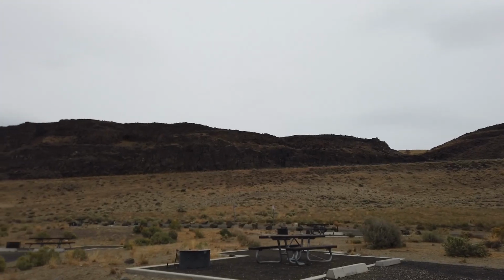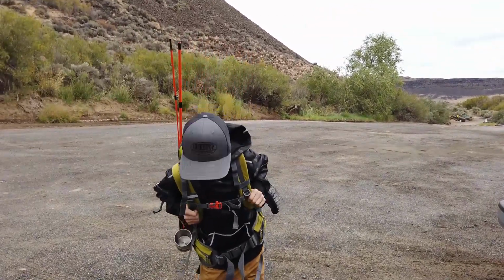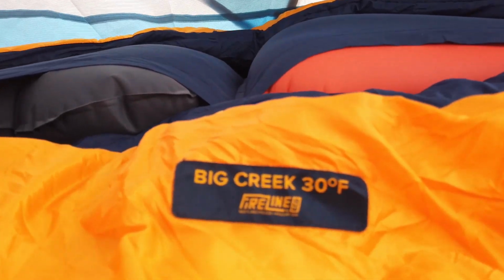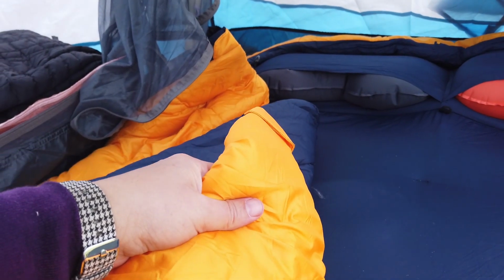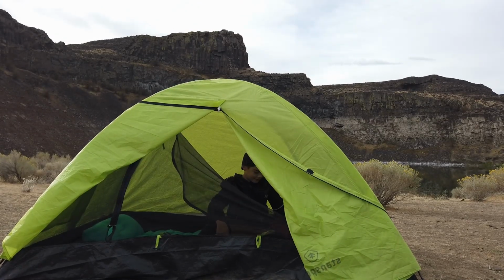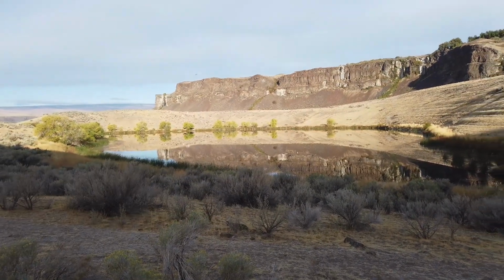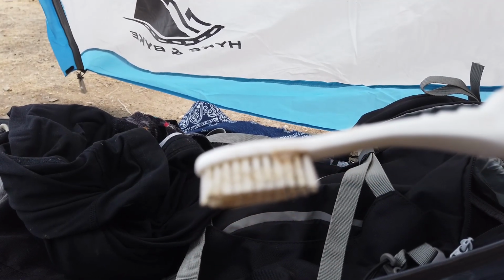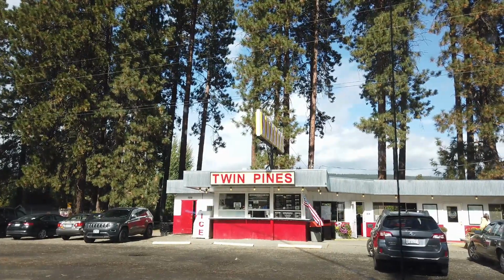S2E25 || Into the WILD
First backpacking trip with @henry11_meets_world into the wild of Eastern Washington. We staged at Sand Hollow Rec Area and then hiked into Ancient Lakes for an overnight in the wilderness. As with most adventures this one was a hit along with good food! It's possible to eat tasty even when packing it on your back. Always take the fun road, even when you walk!